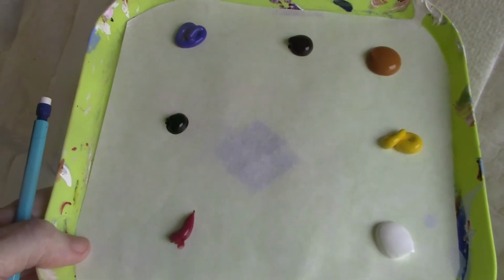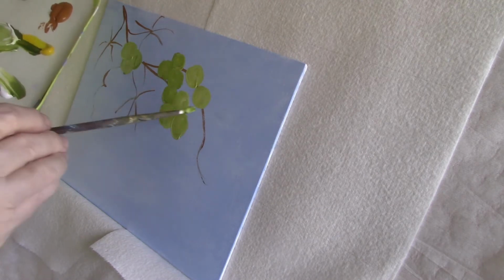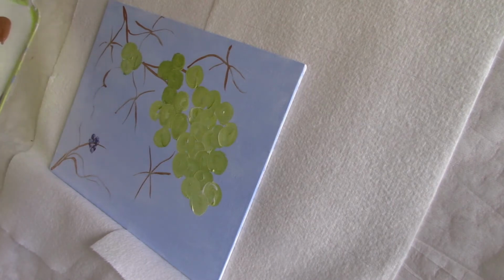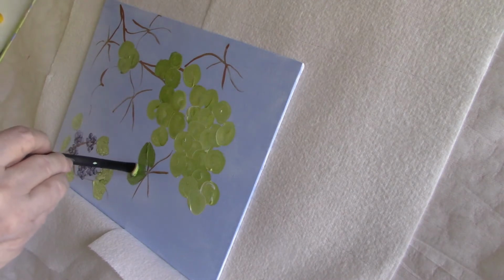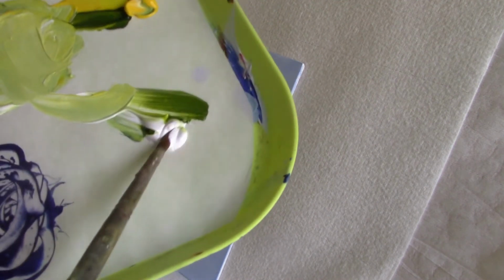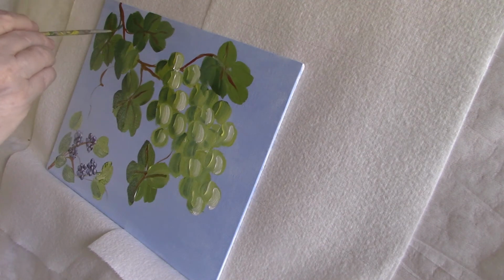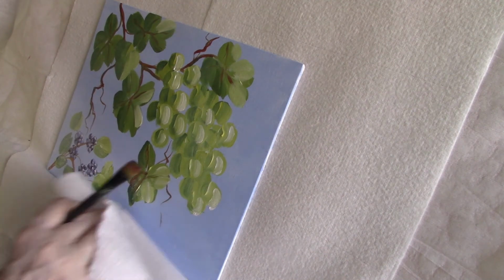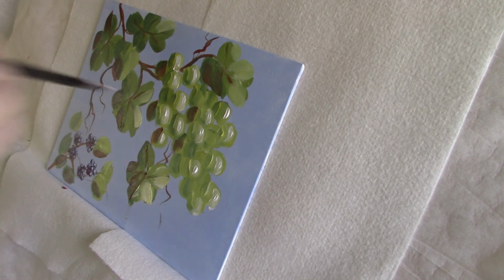Simple Steps to Grapes & Berries - Easy Acrylic paints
I show you how easy it is to paint grapes and berries - a few simple steps to a charming gift for your friend's birthday, anniversary or any special occasion. Fun a simple to do